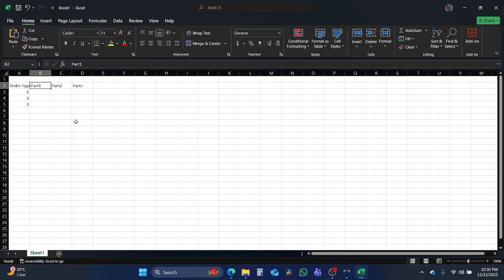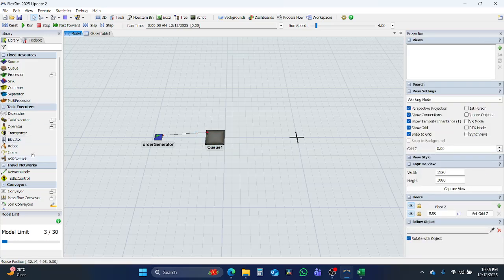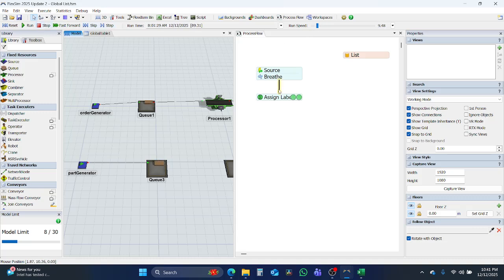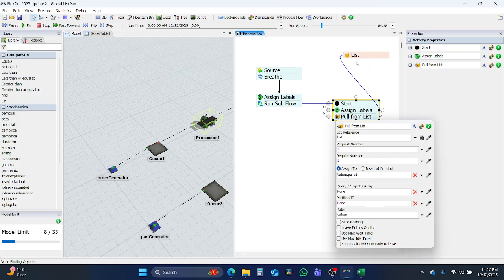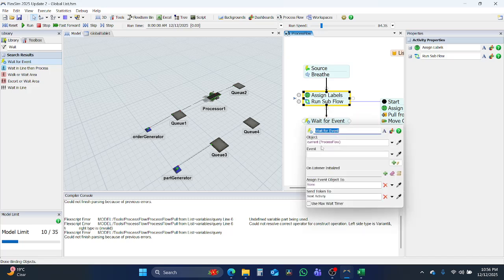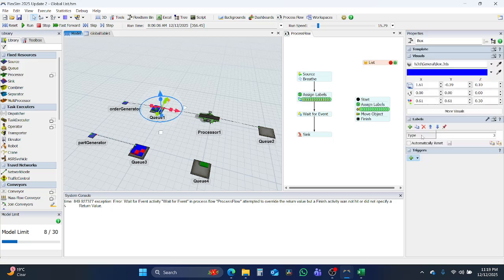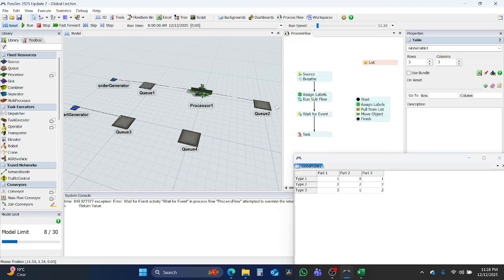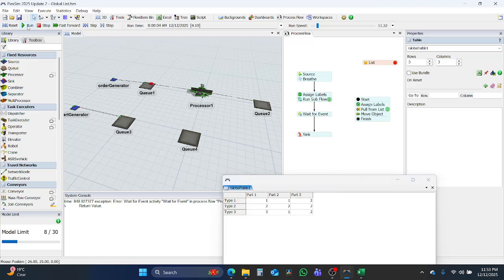L-14: FlexSim Tutorial: Processing Multiple Parts for Single Orders with Global List & Sub Flow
In this tutorial, we explore the process of handling multiple parts against a single order in FlexSim. Learn how to manage orders with a combination of three product types and multiple items from each type, all while using advanced features like Global List, Global Table, and Sub Flow. We'll guide you through the model development process, showing how to structure and process complex orders efficiently. This video is perfect for those looking to deepen their understanding of FlexSim and streamline their order processing workflow.

Key Topics Covered:

1. Processing multiple parts for a single order in FlexSim

2. Using Global List and Global Table for data management

3. Configuring Sub Flow for task handling

4. Managing orders with multiple product types and items

5. Best practices for complex order processing